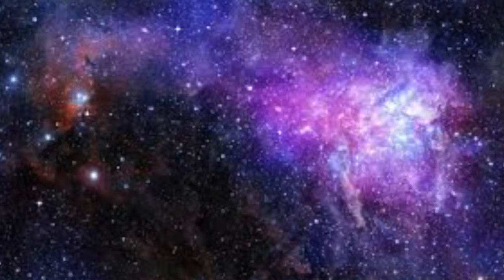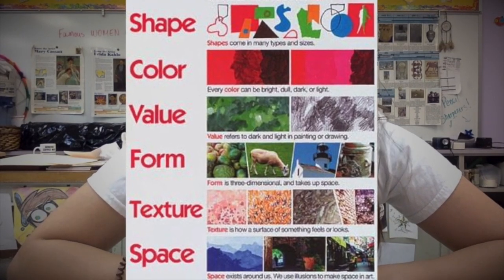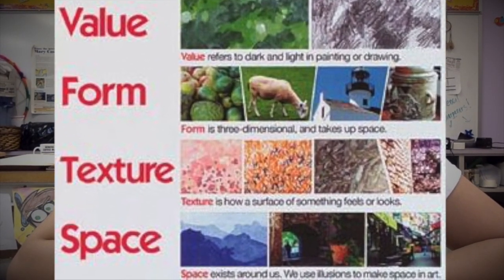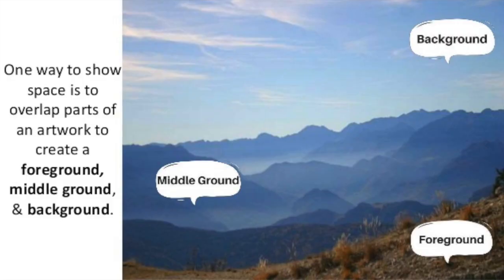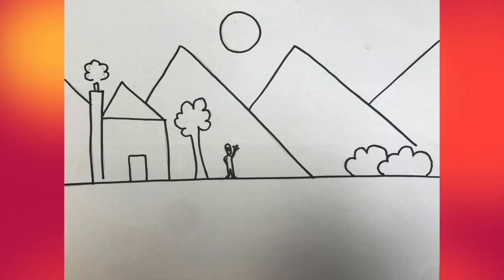Space in art with midnight and ms. defino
This video describes the element of Space in Art, and how to use space techniques to create depth in your artwork!